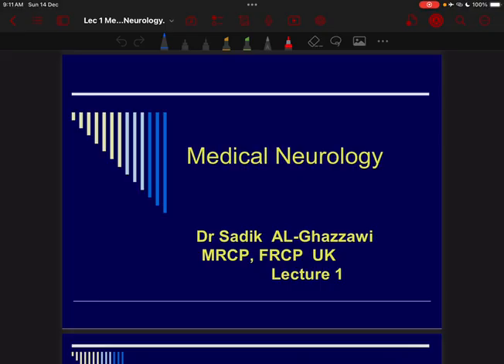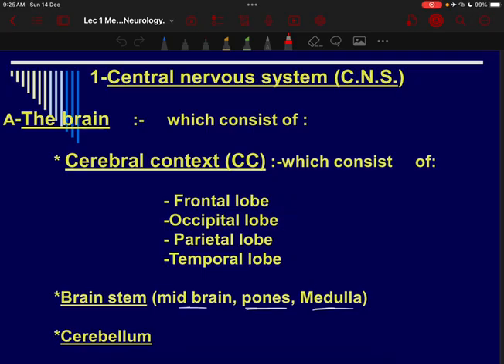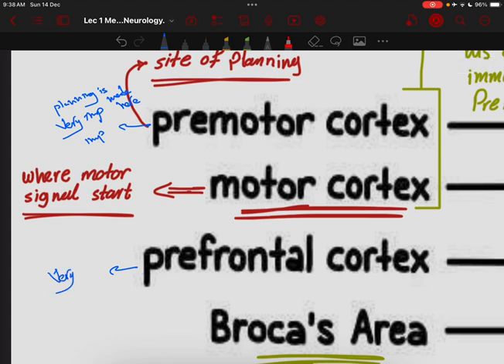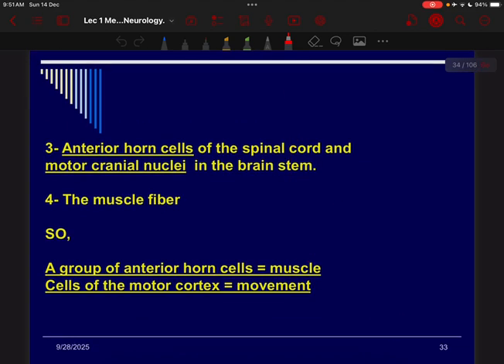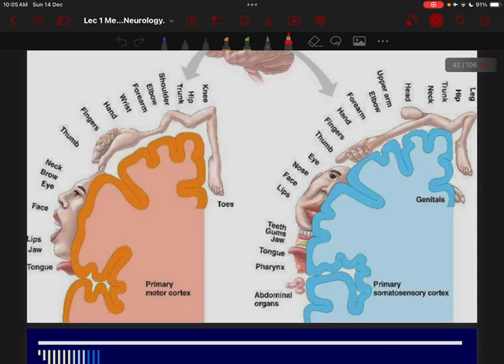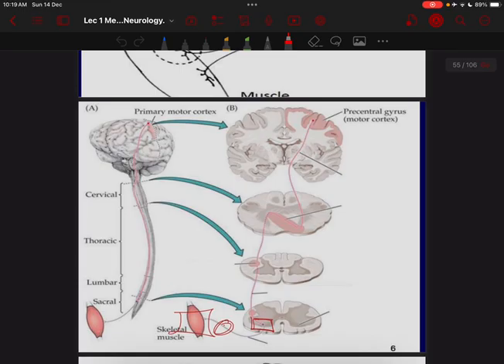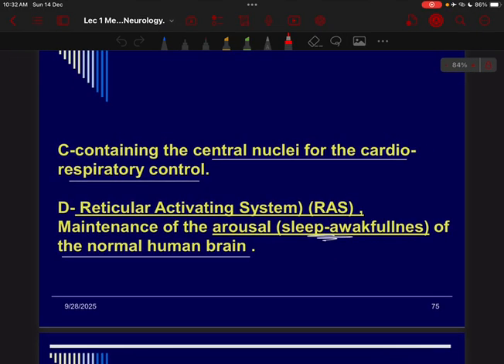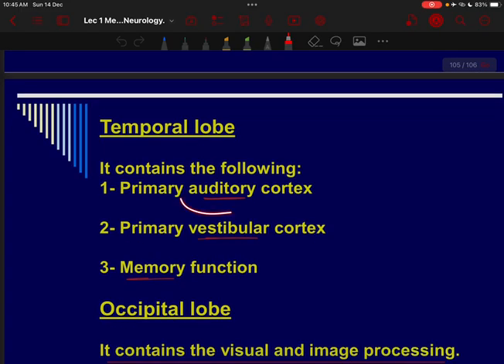Lecture 1 - Medical Neurology - Dr. Sadik